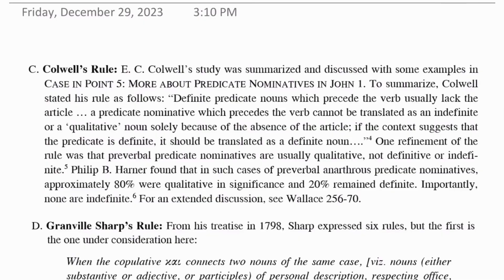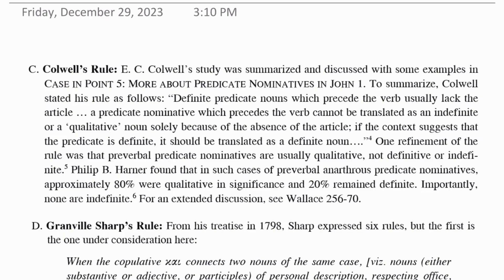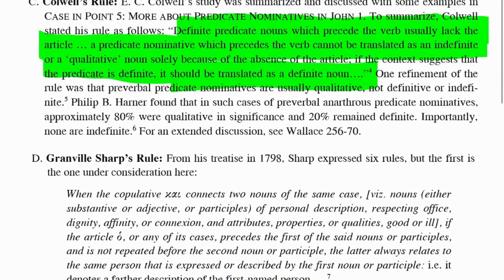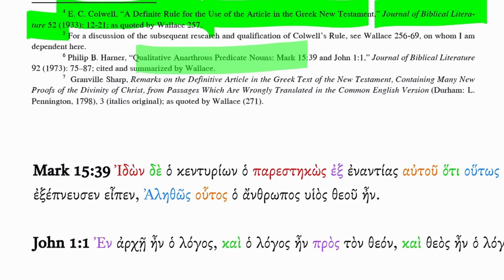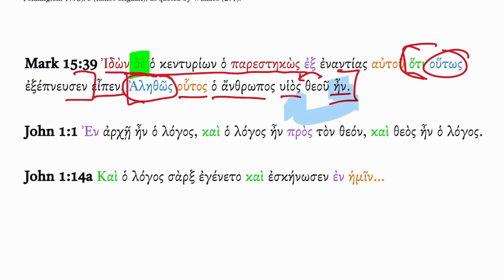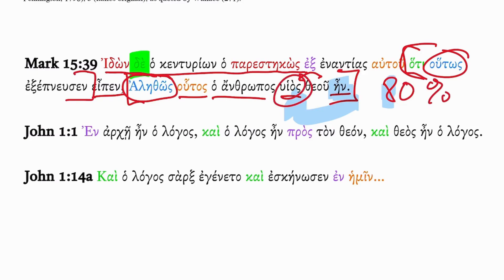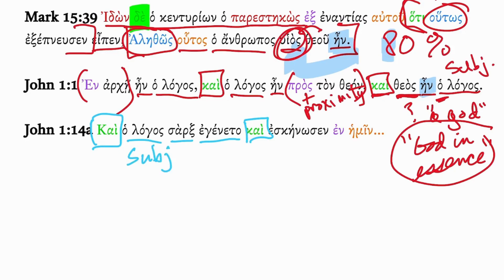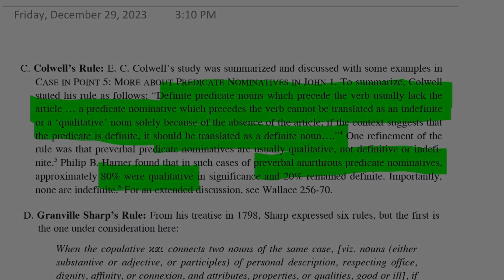782. Colwell’s Rule - The Article, Pt. 5 (GrammarPoint)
In this episode, Dr. Fredrick J. Long continues his discussion on The Article, specifically covering Colwell’s Rule. Tune in!